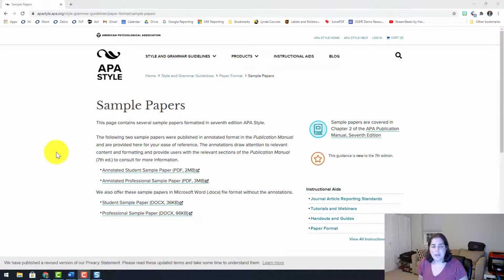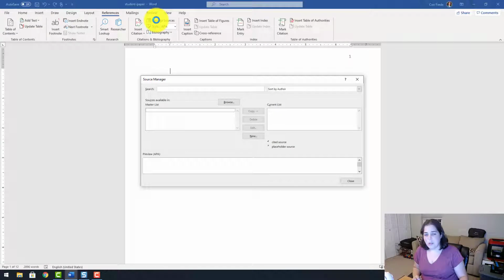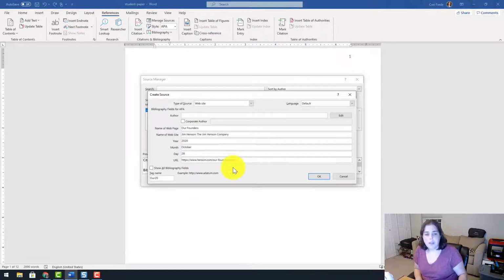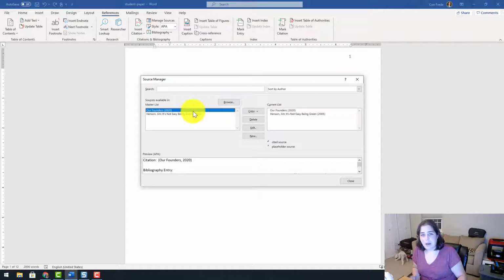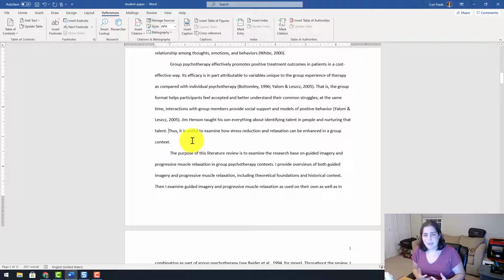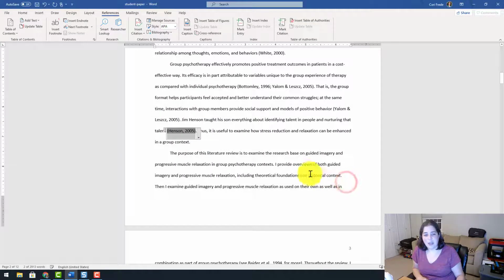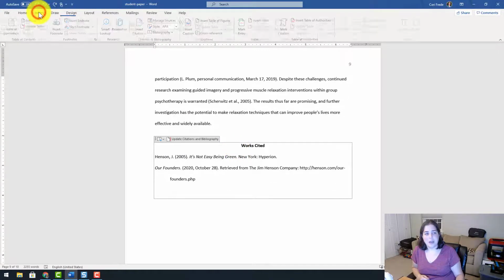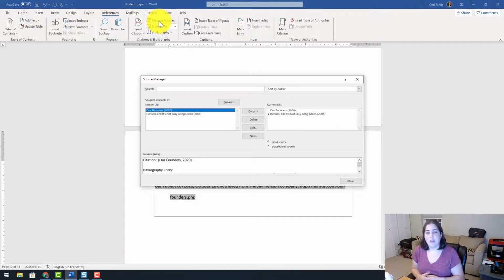Research Tools in Microsoft Word: Citing Sources and Creating a Bibliography Page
Microsoft Word has built-in research tools that are often forgotten about but amazingly powerful for students. This video is the first in a series and is looking at how to track your sources, create in-text citations, and how to create a bibliography/work cited page.
I use APA in the example, but there is also an ability to format for other styles.

Edited - Camtasia